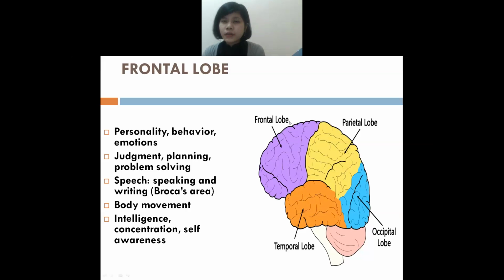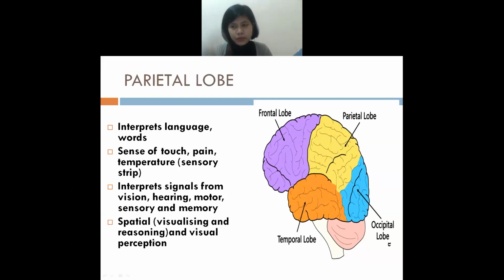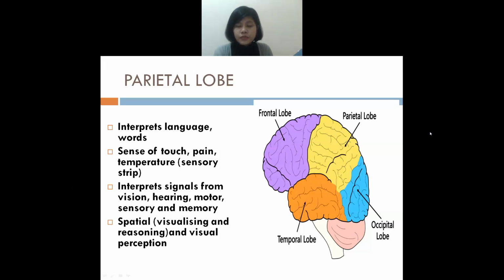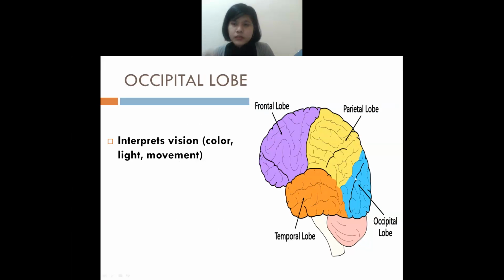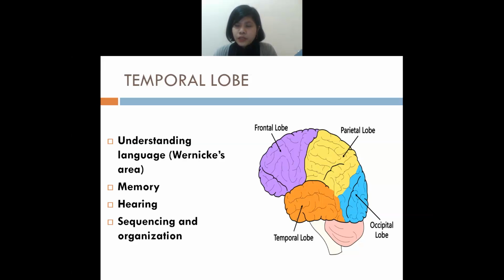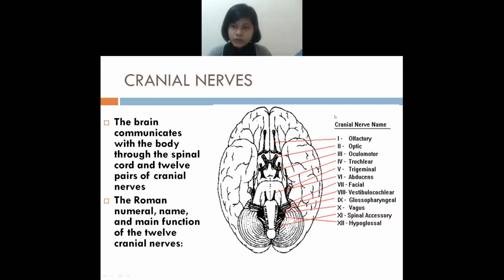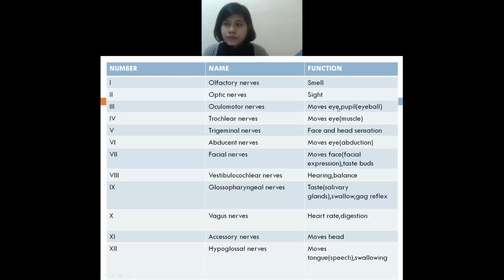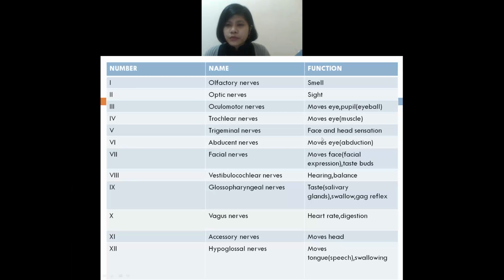NERVOUS SYSTEM (BRAIN AND CRANIAL NERVES) ANATOMY,THEORY SECTION C